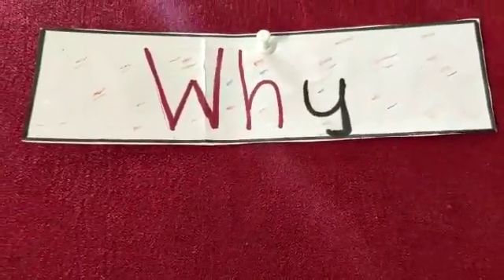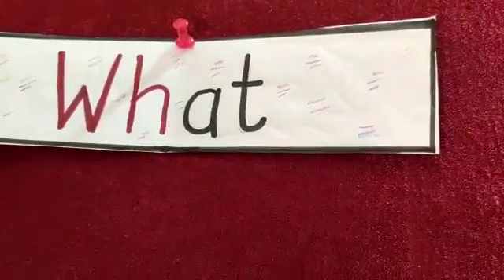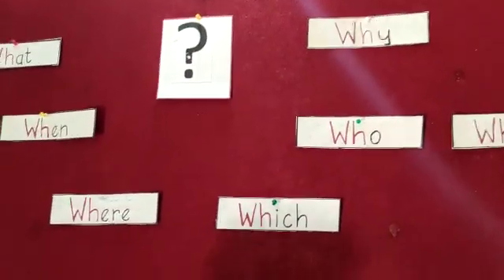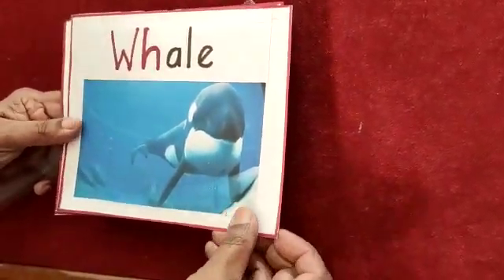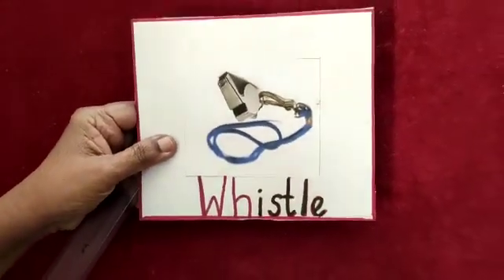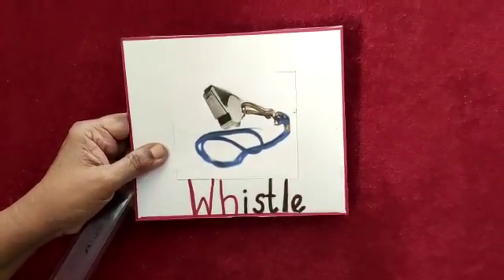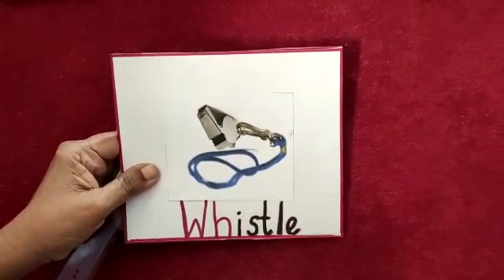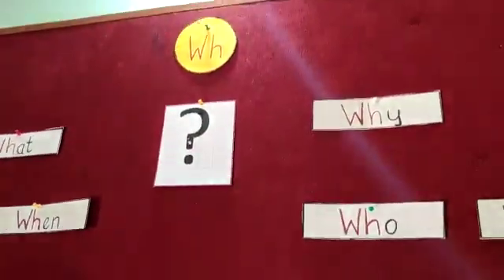What does "wh" say?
Dean's Play Home
Kothanur
Bangalore